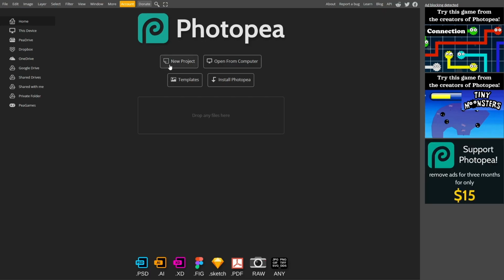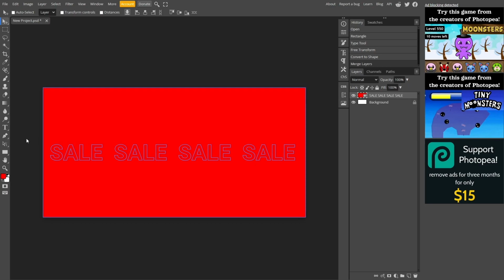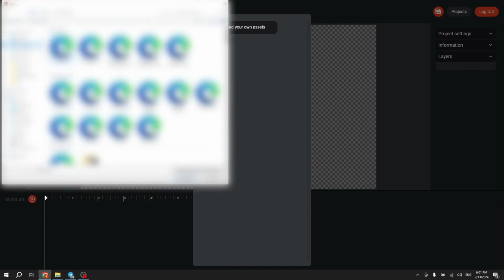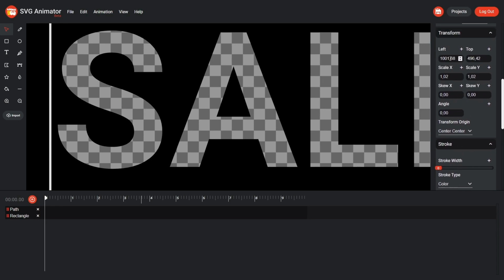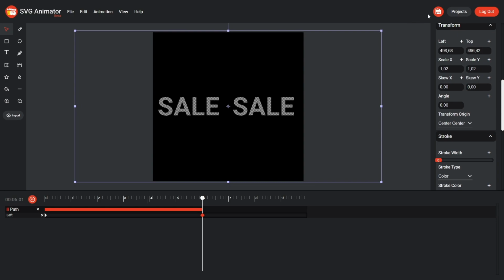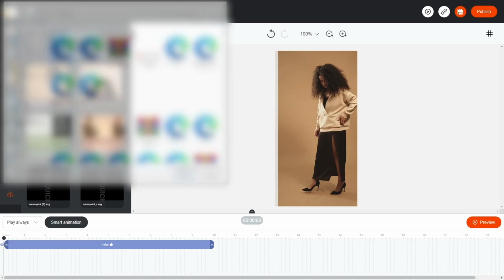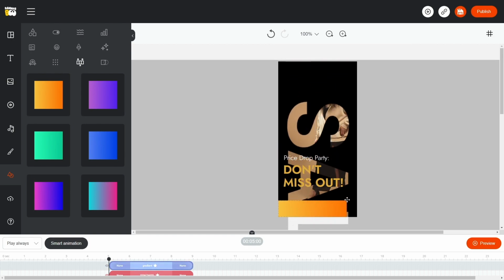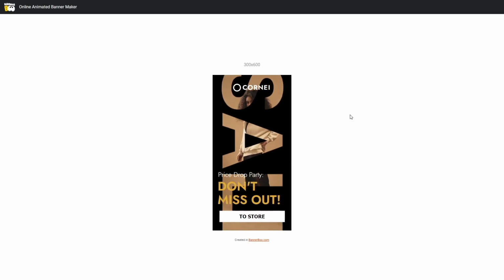How to create a Floating Text Effect for a Banner in BannerBoo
Learn how to create captivating floating text effects for banners using BannerBoo!

Follow along as we guide you through the process step by step, from creating a vector blank in Photopea to animating your design in BannerBoo's SVG animator and BannerBoo.

Enhance your banners with professional-looking text and animations to grab attention and elevate your content. Watch now and unlock the secrets to eye-catching banner designs!

00:10 Creating a vector blank in Photopea
01:40 Animate SVG in BannerBoo SVG animator
03:45 Creating a banner in BannerBoo
05:00 Adding text and buttons